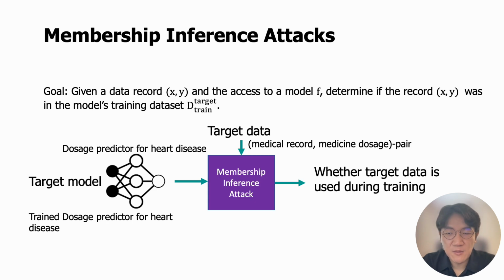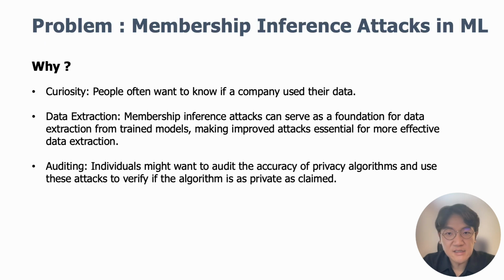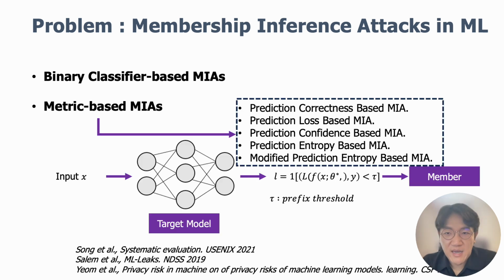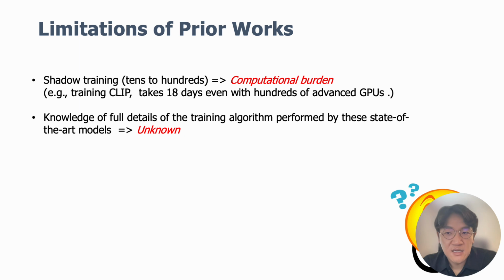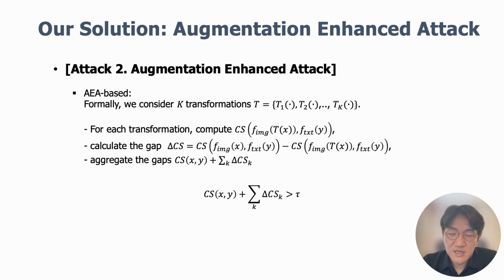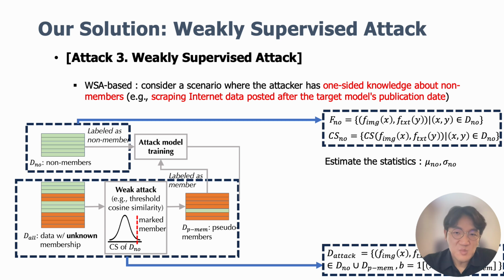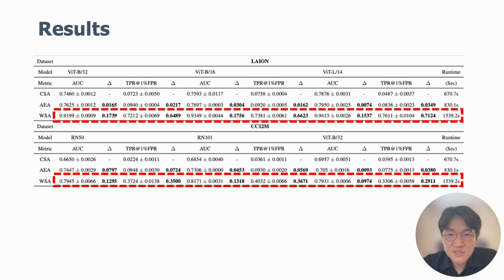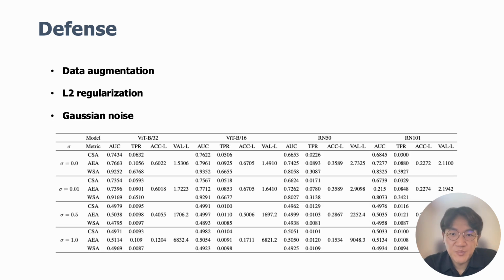Practical Membership Inference Attacks Against Large-Scale Multi-Modal Models: A Pilot Study